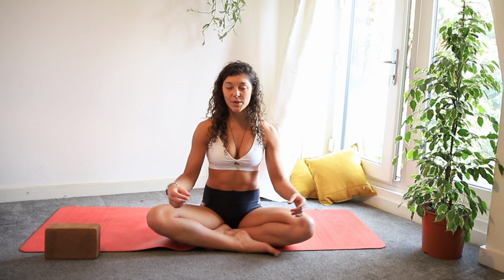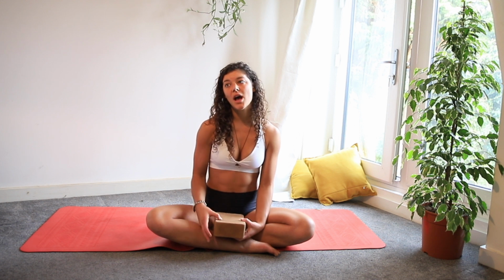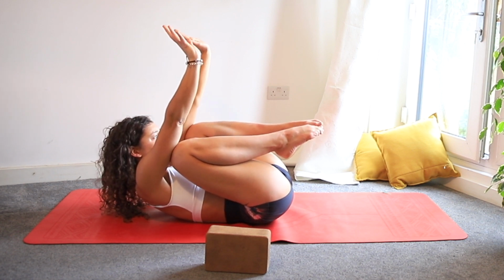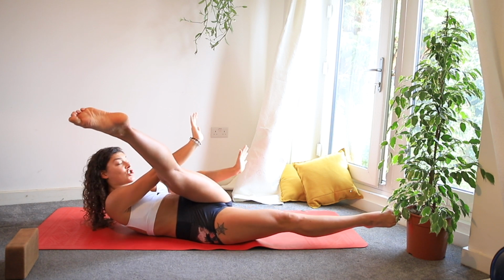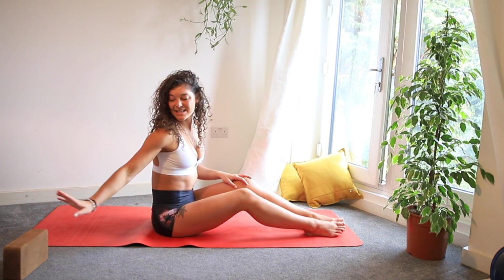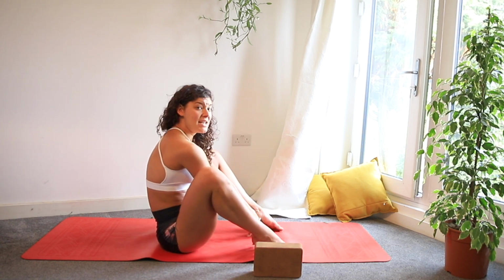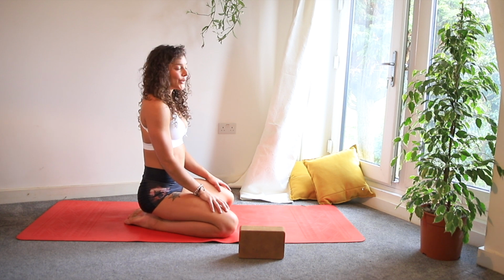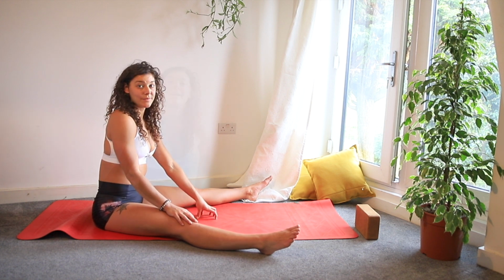Wrist Free Arm Balance Flow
For those with injuries or wrist problems - a wrist free arm balance practice.